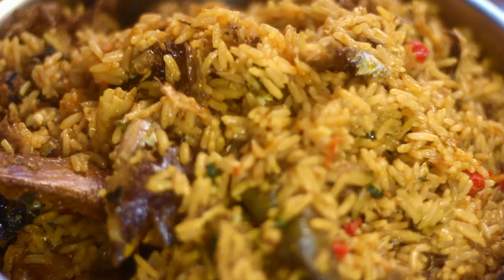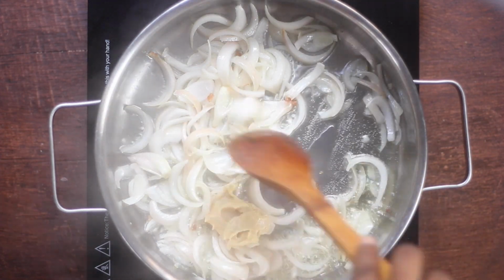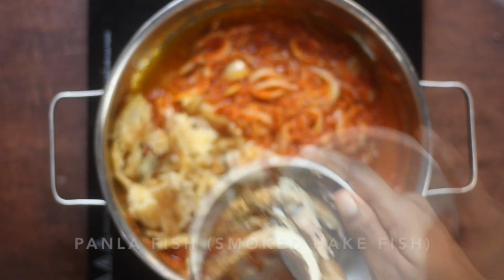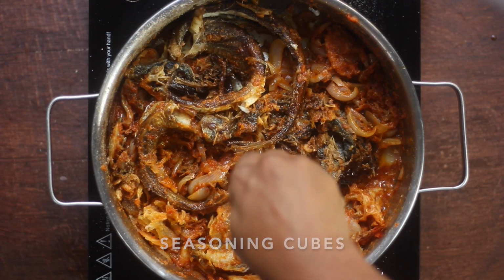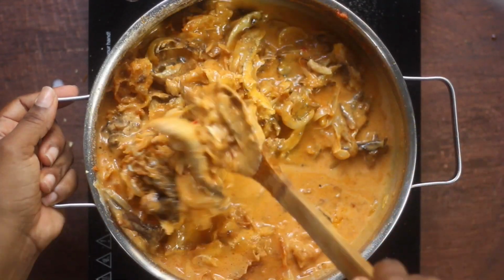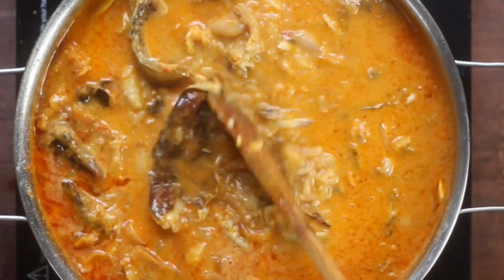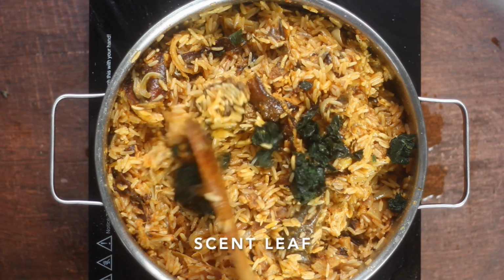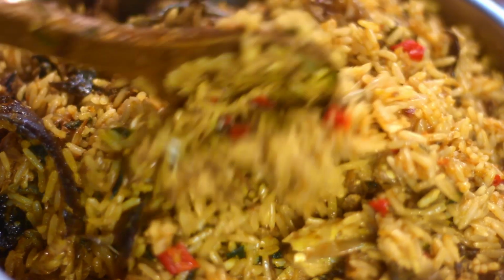The ONLY COCONUT RICE recipe you'll ever need! I PROMISE!!!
INGREDIENTS

2 Cups of Rice
Oil of Choice: I used Canola
1 Bulb of Onions
1 Cooking Spoon of Pepper mix (Tatashe, tomatoes, Shombo)
Stock Fish Fillet
1 Panla Fish (Smoked Hake Fish)
1 Smoked Catfish
Ground Crayfish
Whole Crayfish
1 tin of Coconut Milk
Seasoning Cubes
Salt to Taste
Water
Scent Leaves
Red Bell Peppers for Garnish